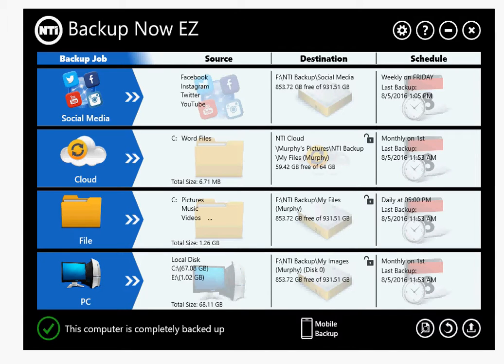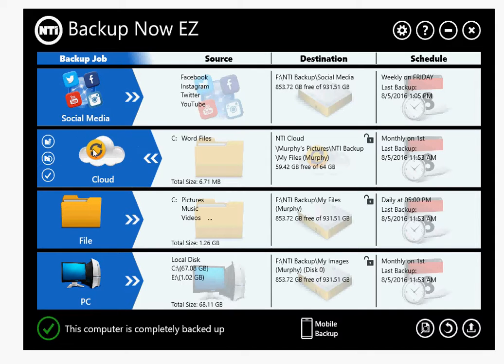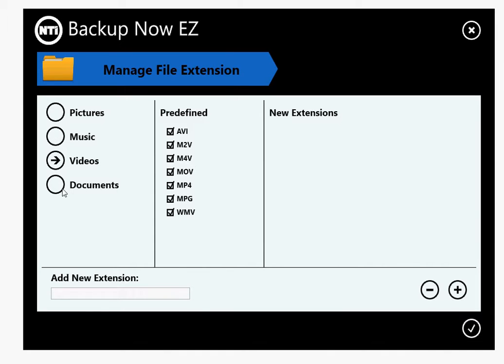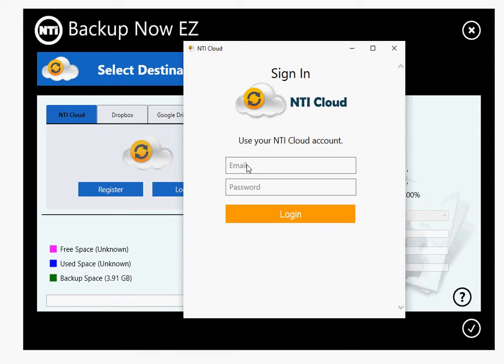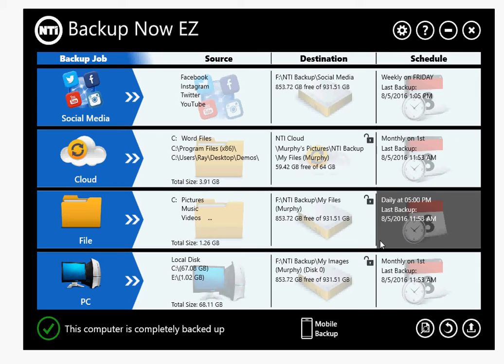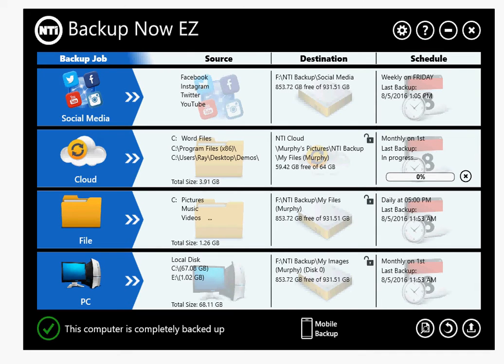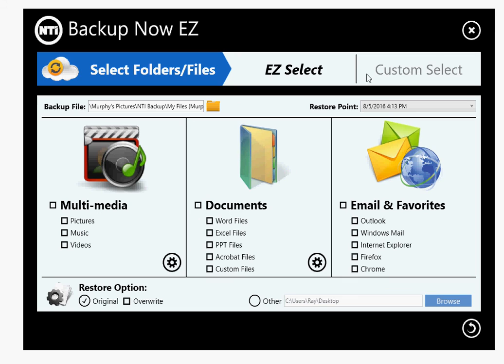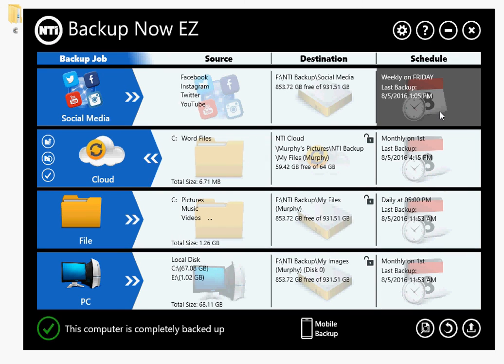Backup Now EZ 5 - Cloud Demo (Part 2 of 5)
This is a demo of the Cloud backup feature of Backup Now EZ 5.